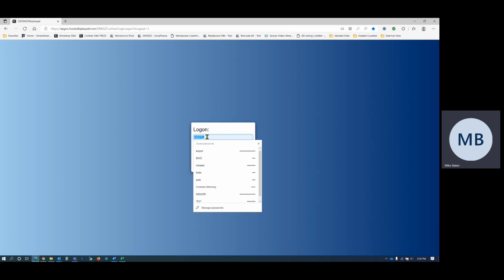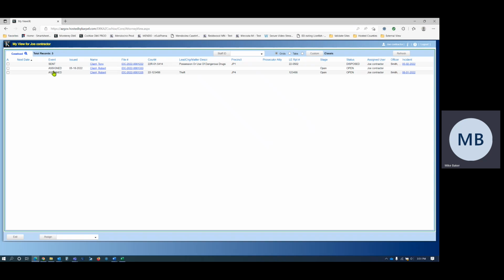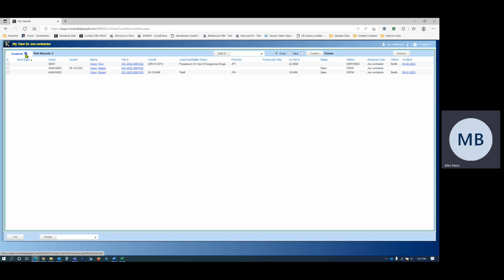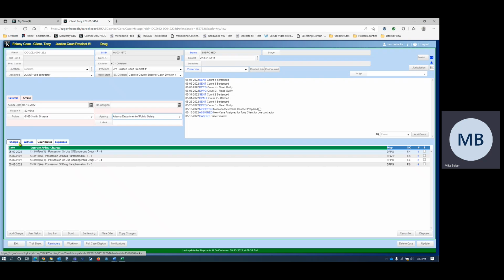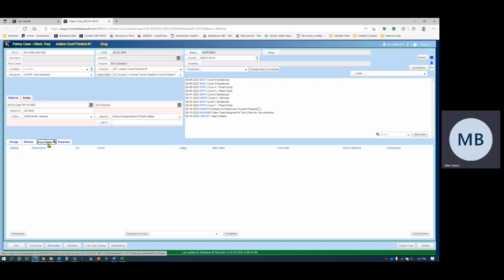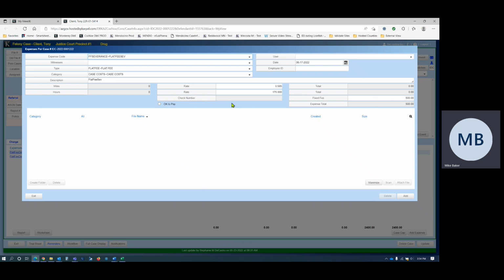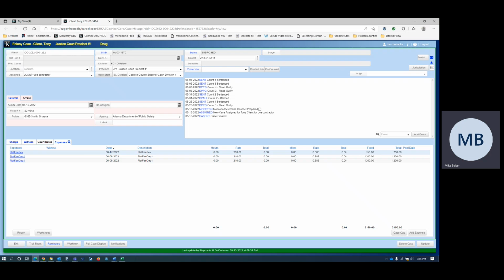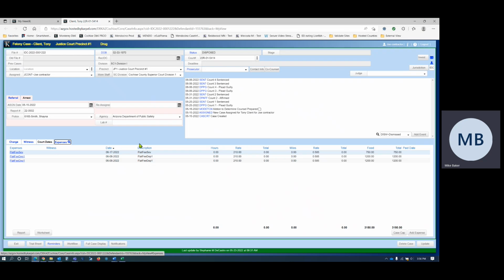Contract Attorney Training Meeting Recording